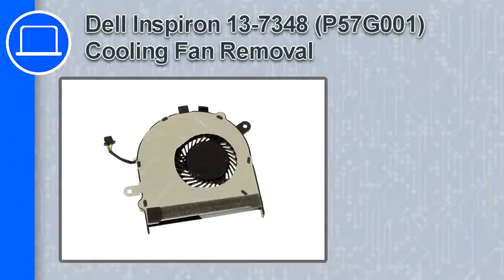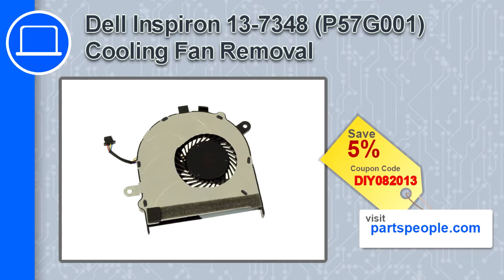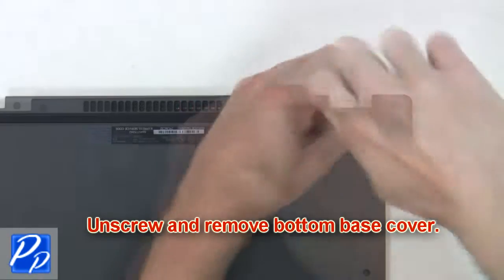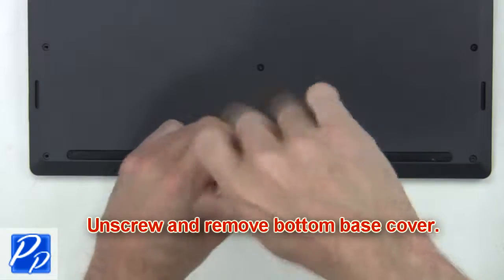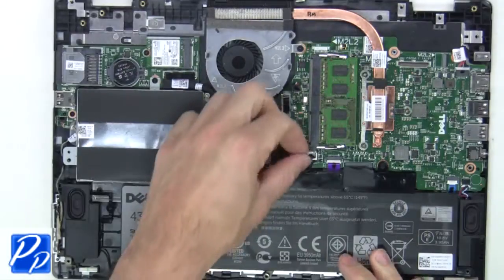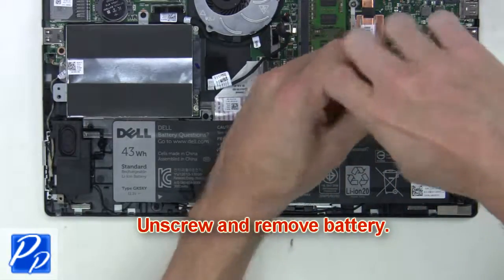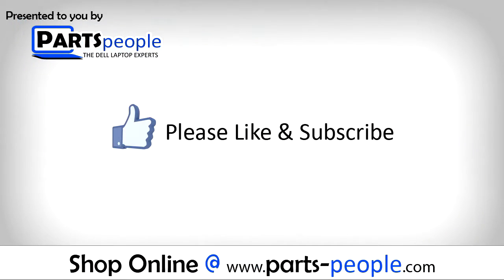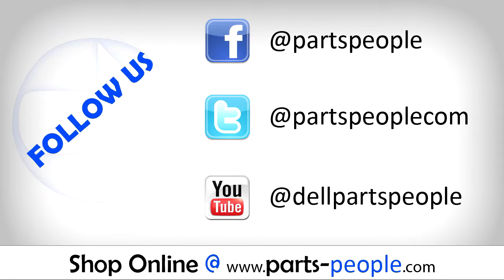Dell Inspiron 13-7348 (P57G001) Cooling Fan How-To Video Tutorial